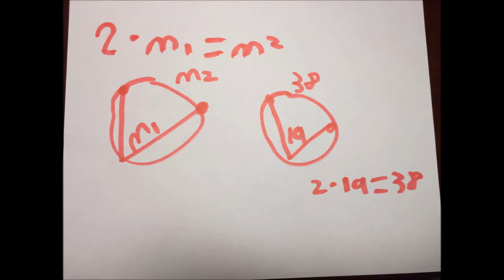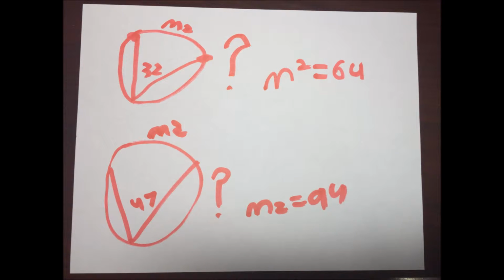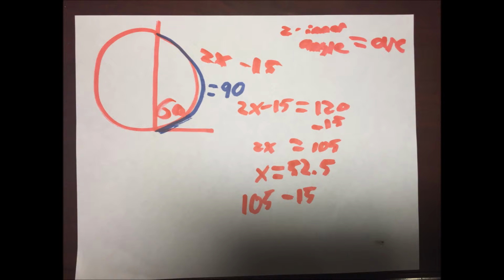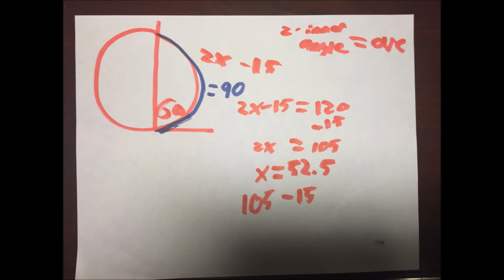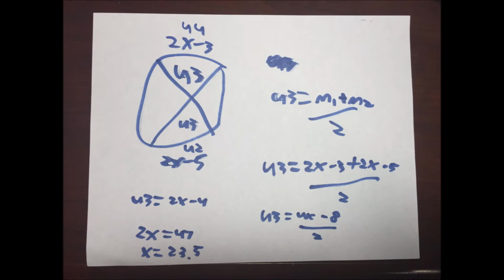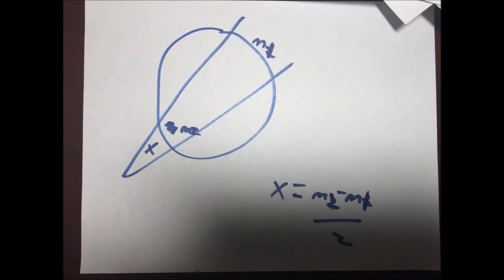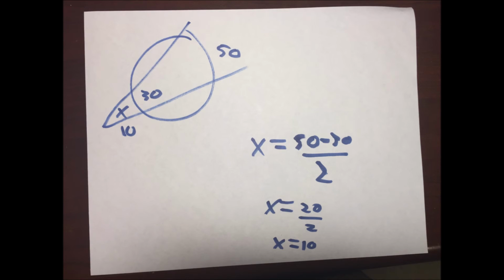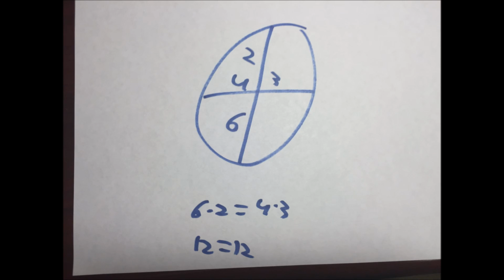My Movie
Description